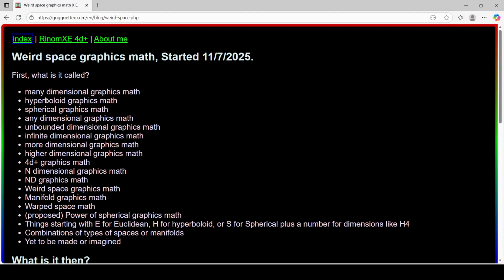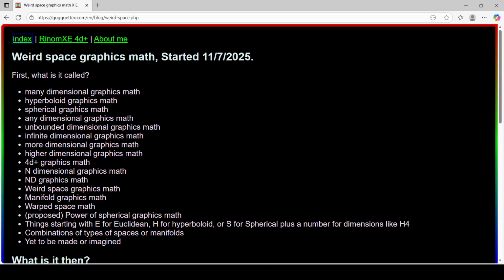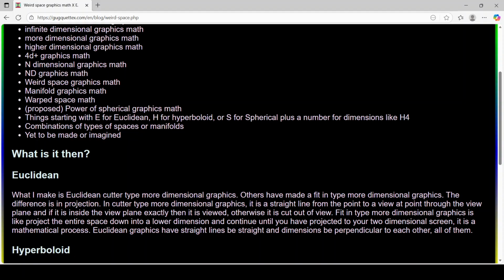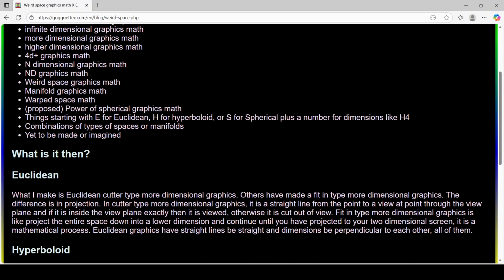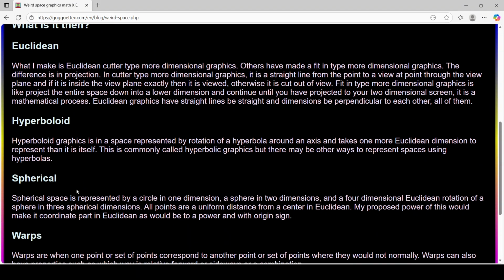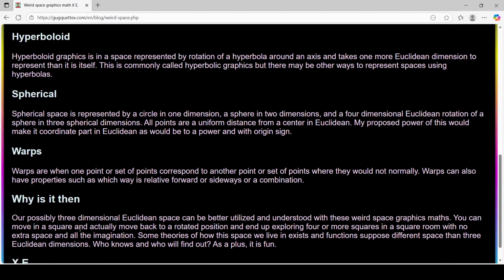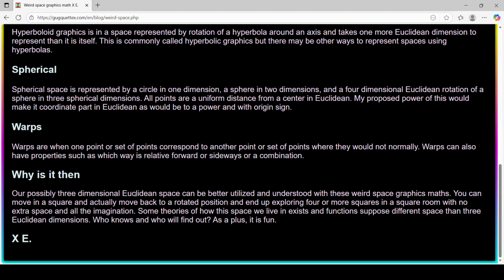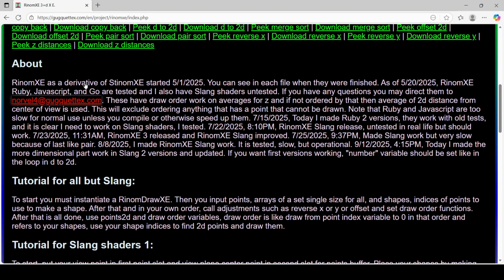Weird space graphics explanation. X E.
This video is about the numerous names, types, and purposes of weird space graphics and shows my 3 or more dimensional graphics math library RinomXE. X E.